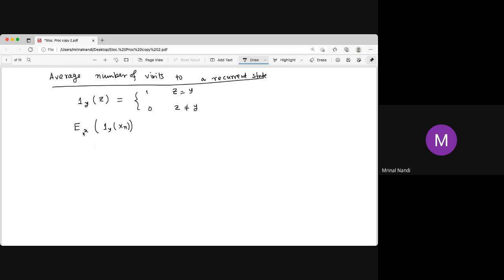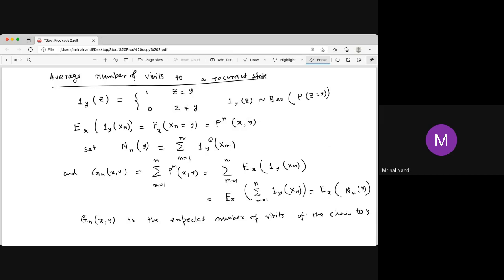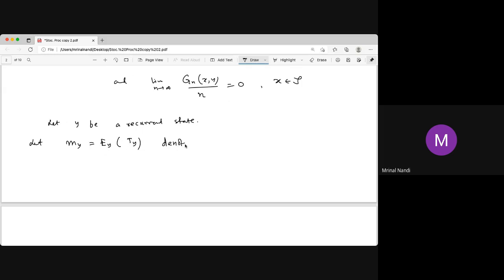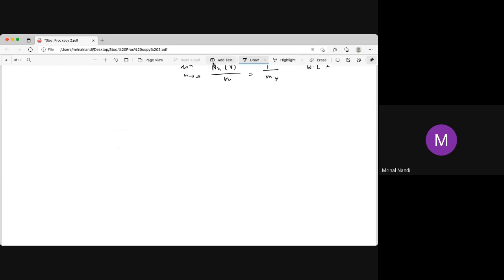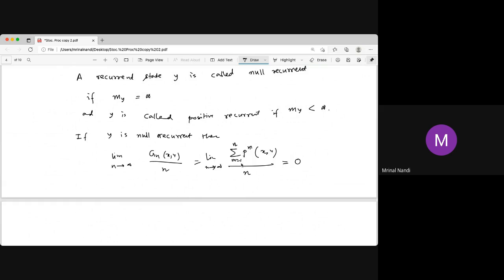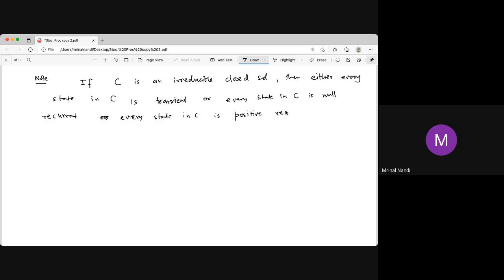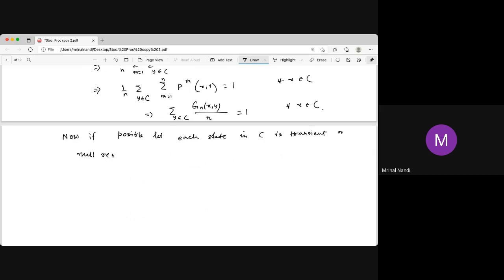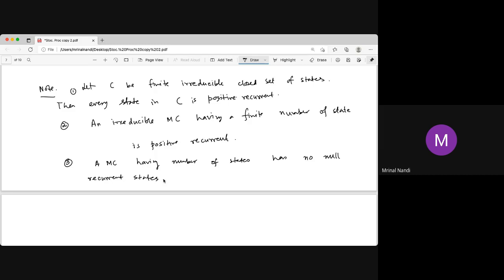15 Null and positive recurrent